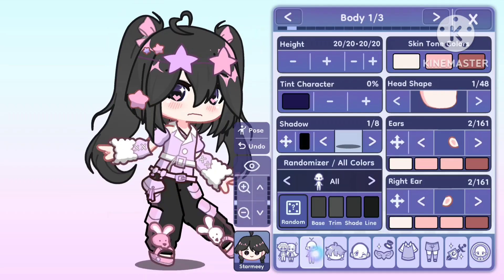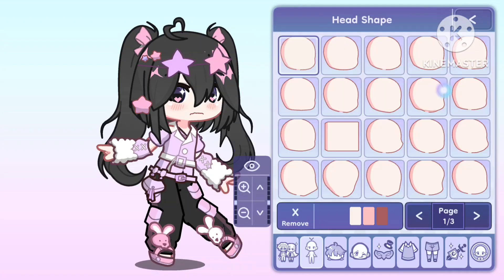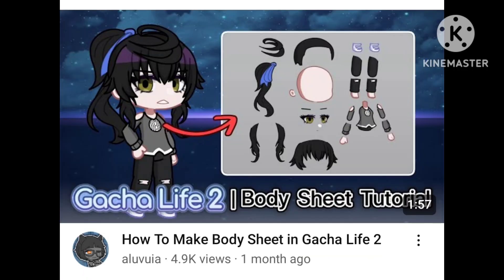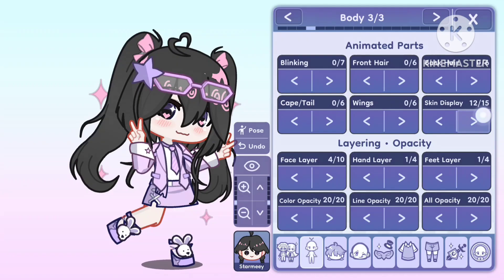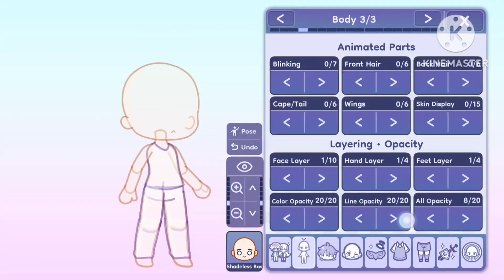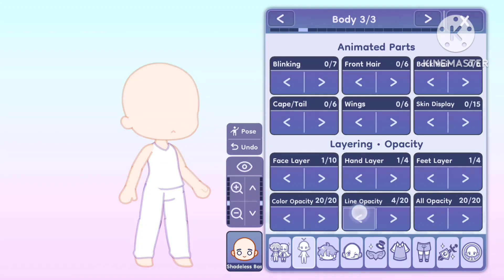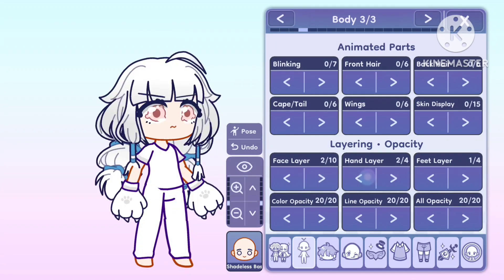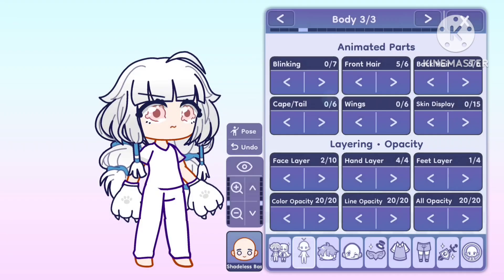Underrated Features in Gacha Life 2 (Layering & Opacity)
Timestamps :

0:00 | Intro
0:13 | Body Sheet
0:28 | Hide body parts
0:42 | Character disappear
0:57 | Opacity
1:10 | Layering
1:20 | Outro